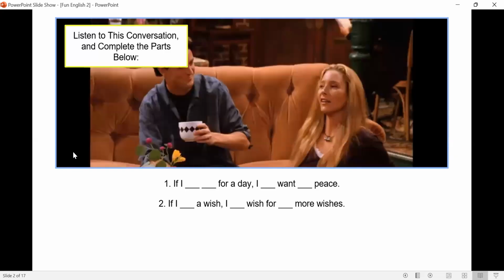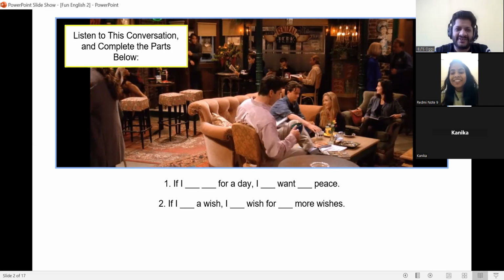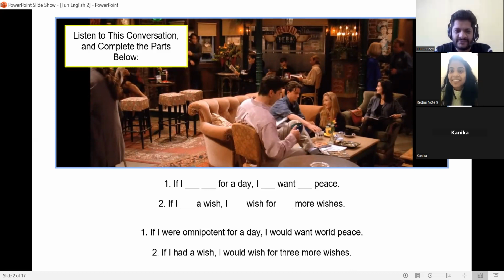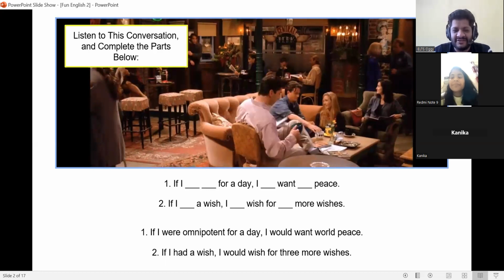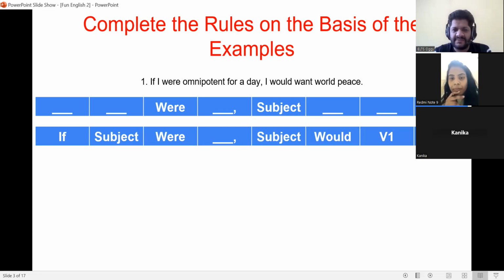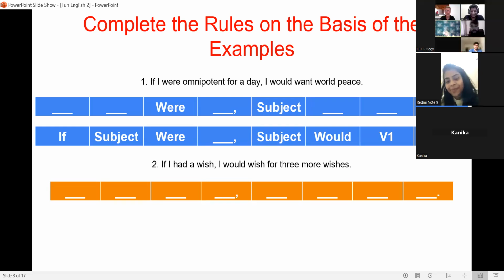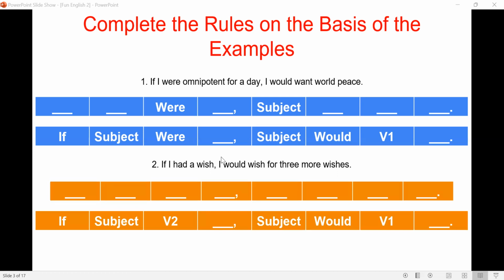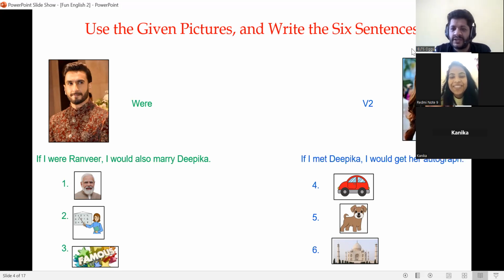Fun English Demo 1 Part A speaking